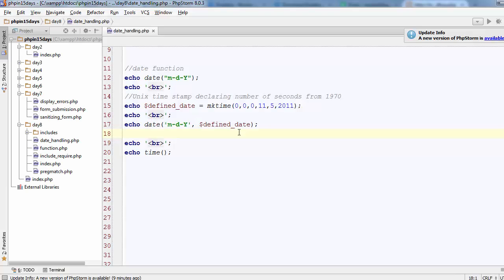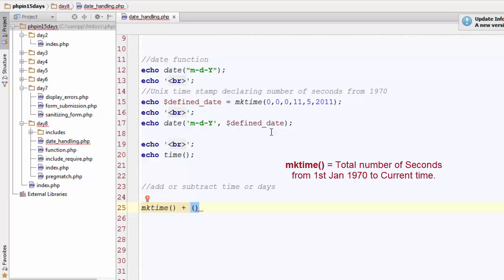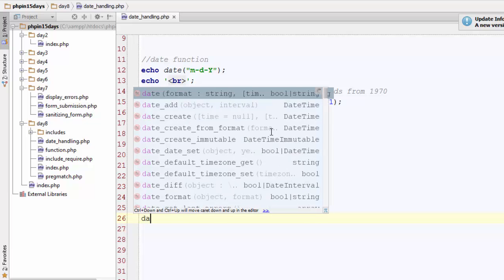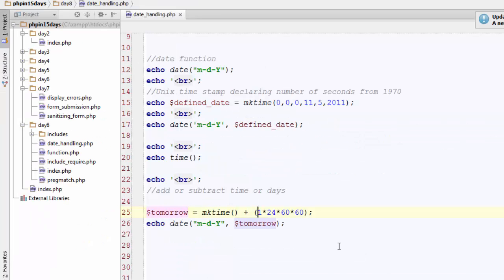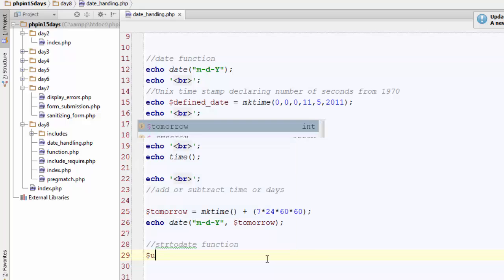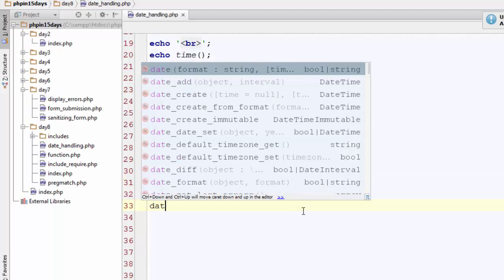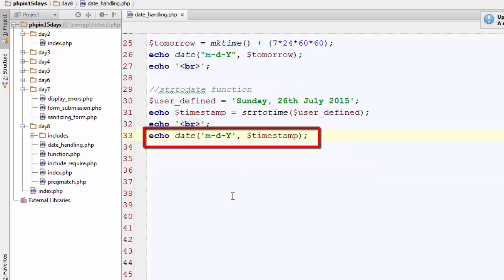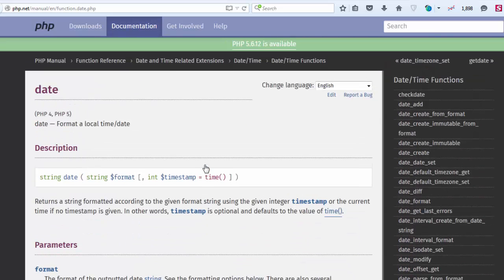PHP day 8 Time And Date 2